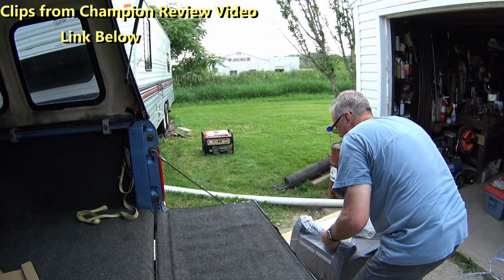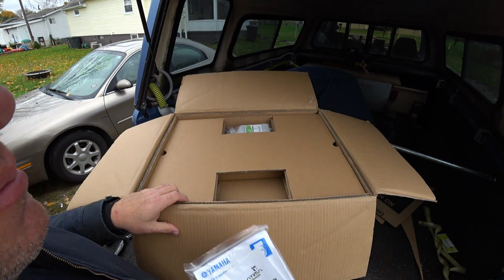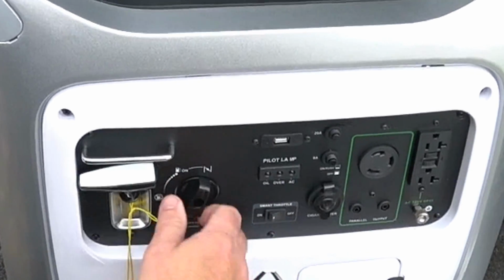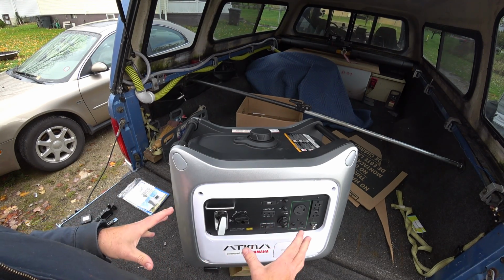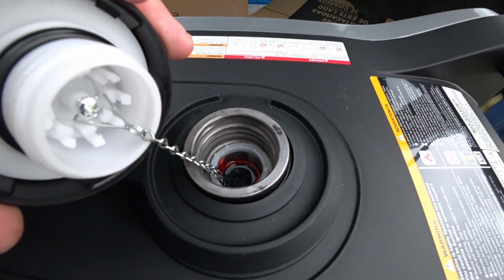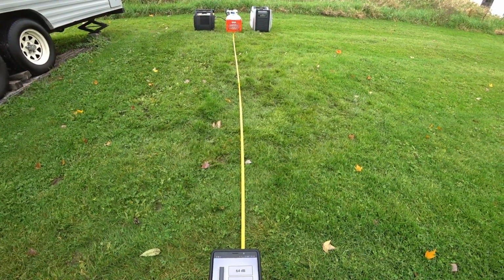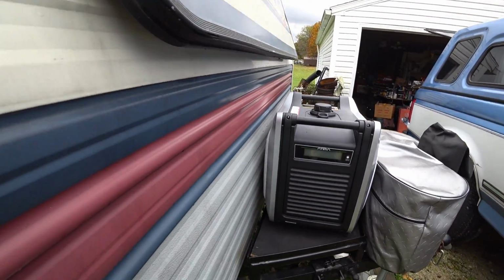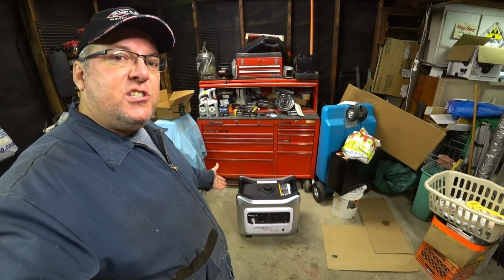RV Generator Atima AY3000i vs Champion 3400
Atima Generator in video*
*Atima Yamaha powered 3000watt **Due To Shortage use this Honda 3000
30Amp RV Adapter
Champion 3400 watt Dual Fuel OR UPGRADE
Generator add on Hour Meter

Jump To Timestamps:
03:45 Why Listen to me?
04:47 Unboxing
07:14 1st look, Operation and Observations
16:00 Checking oil the right way
17:08 Adding correct amount of Oil
21:20 Warranty Coverage
22:15 More Features
23:55 Gassing it up
25:46 Size comparison
27:03 1st Run easy start
29:14 How noisy is it?
34:19 Storing and Traveling concerns
36:27 Run Time on a tank of gas
40:17 Final Thoughts